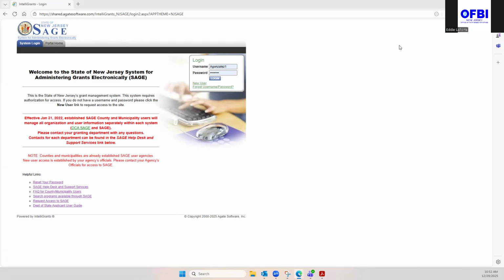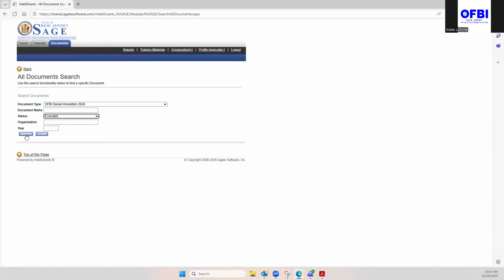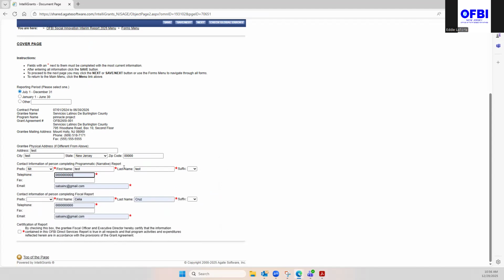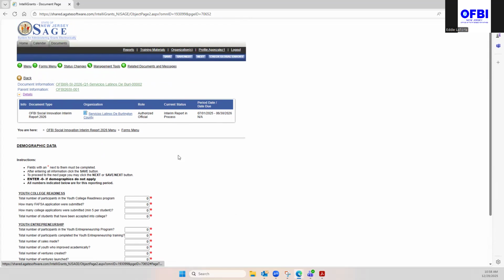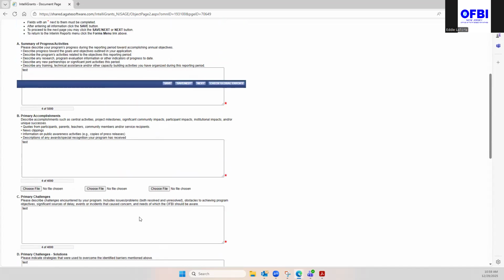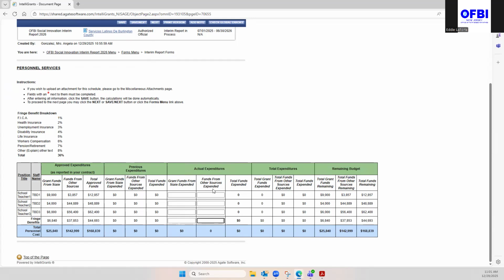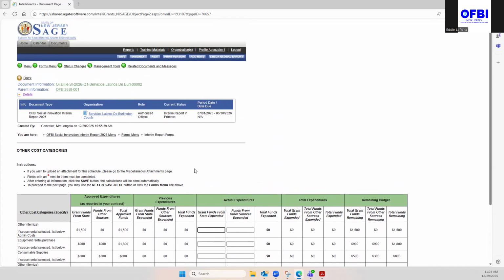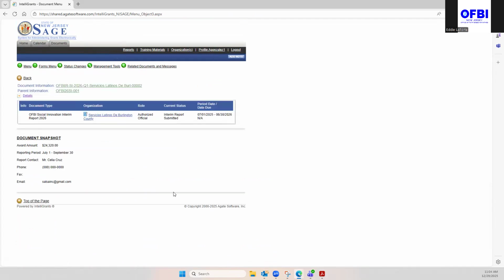How to Create and Submit an Interim Report